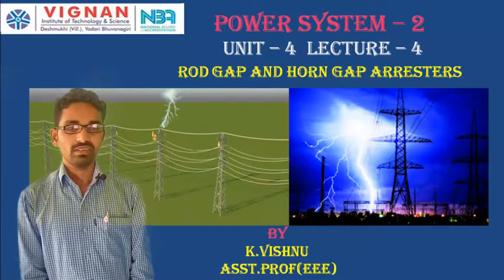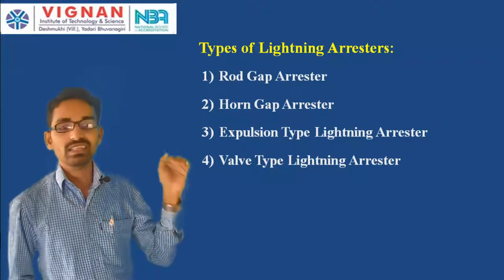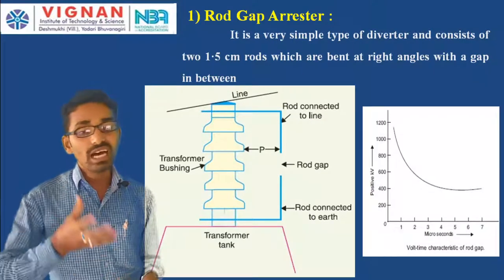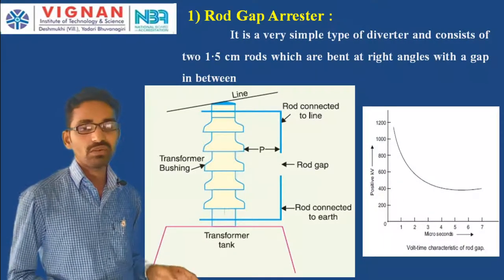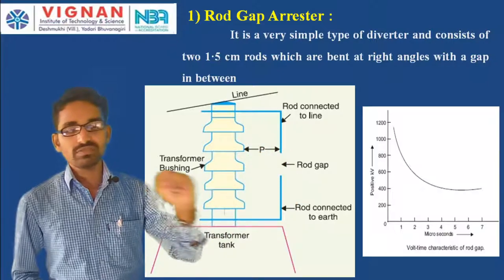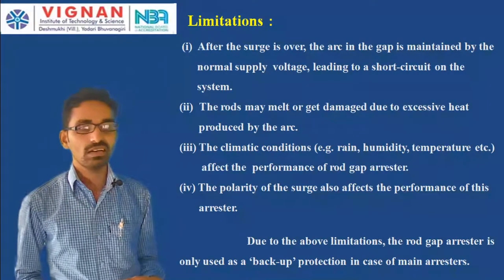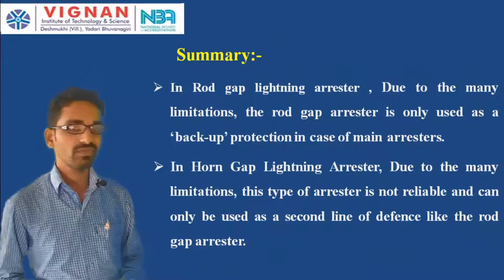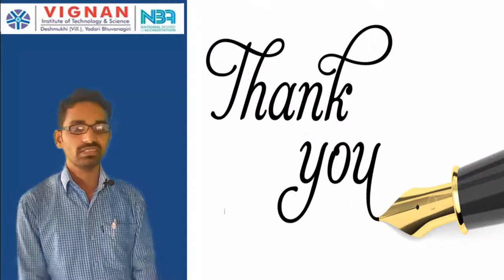Types of Lightning Arresters, Rod Gap Arrester and Horn Gap Arrester || PS 2 UNIT - 4 Class - 4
in this video i have covered the topics like different types of lightning arresters that is  Rod Gap Arrester and Horn Gap Arrester